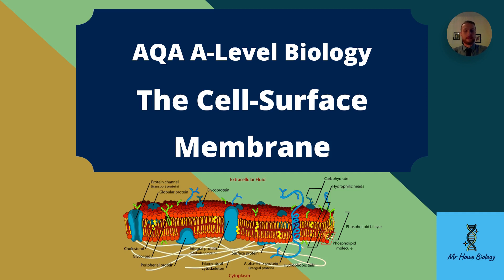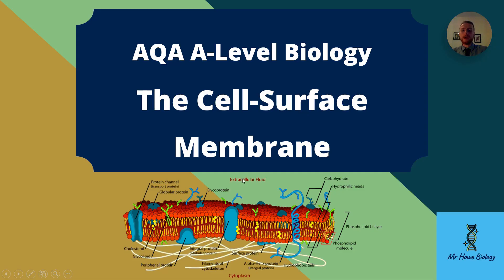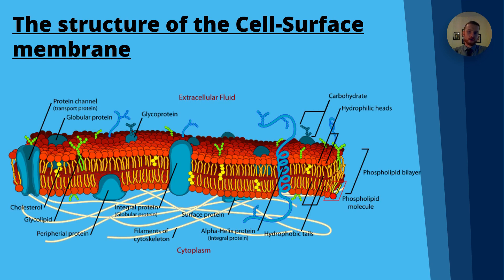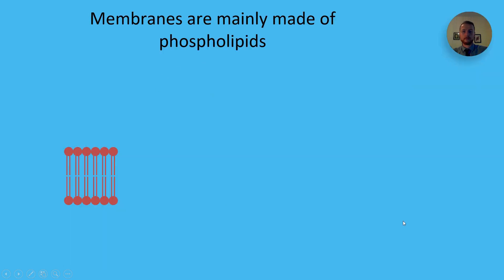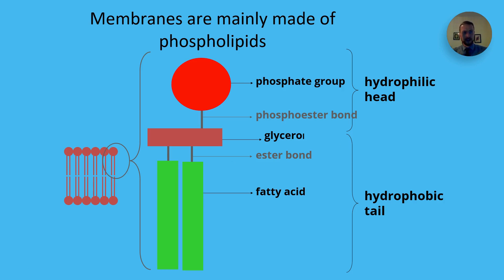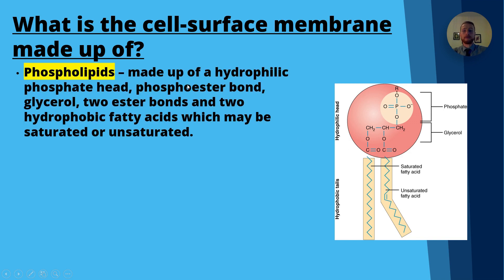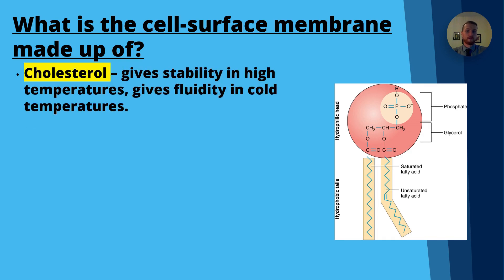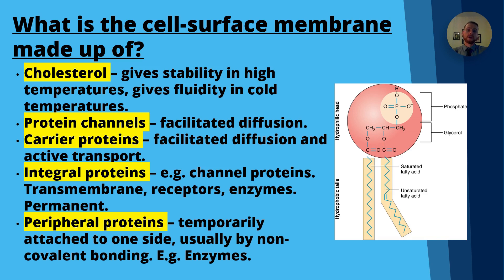CELL MEMBRANE STRUCTURE AQA A-Level Biology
AQA A-Level Biology - Transport across cell membranes - Cell membrane structure

Learn about the structure of the phospholipid bilayer.